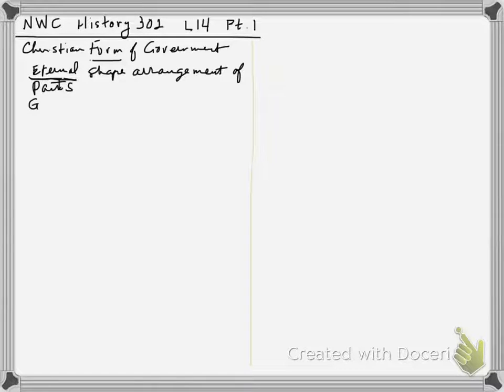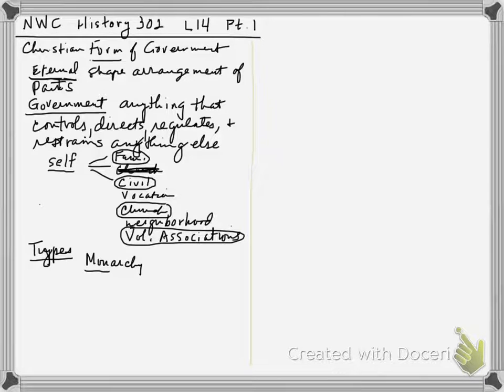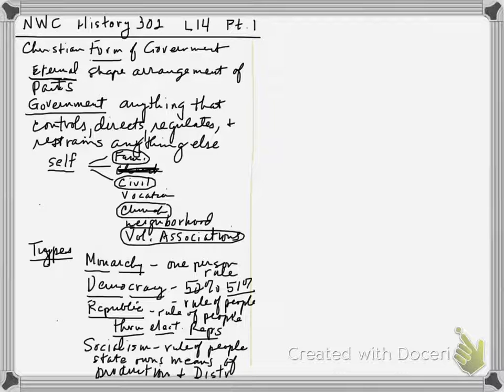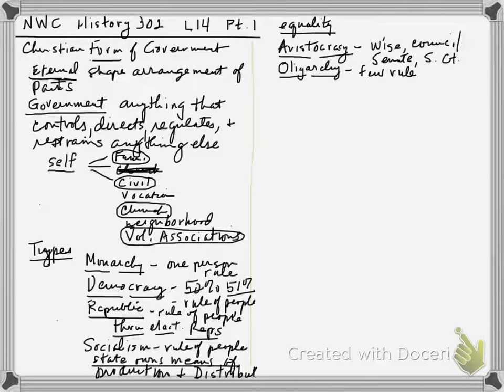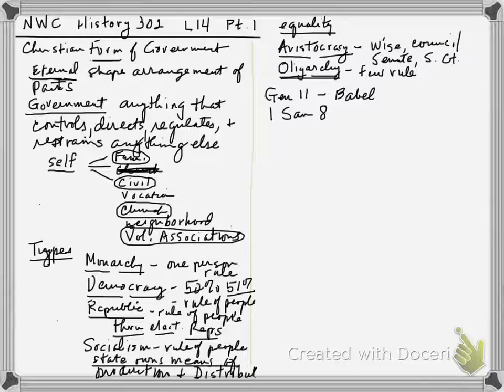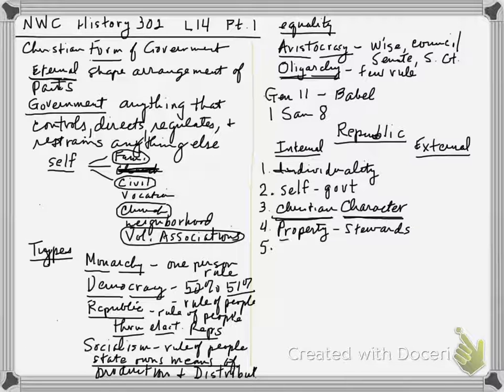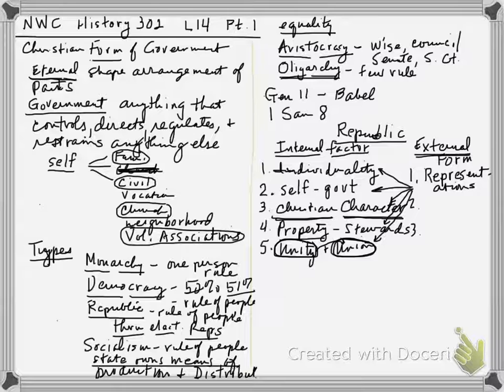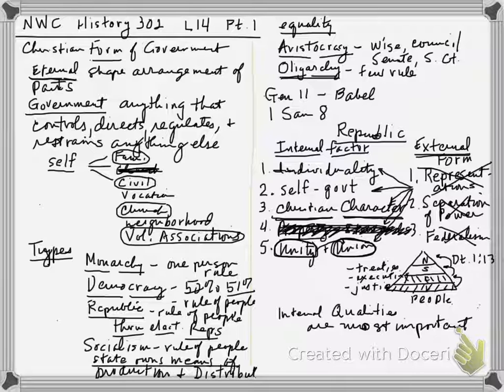NWC History 302 L14 Part1